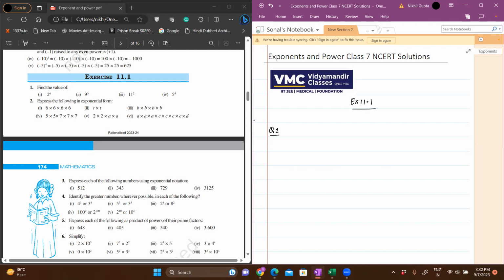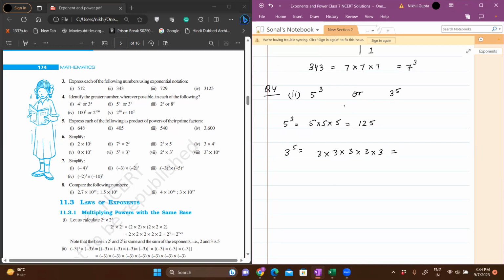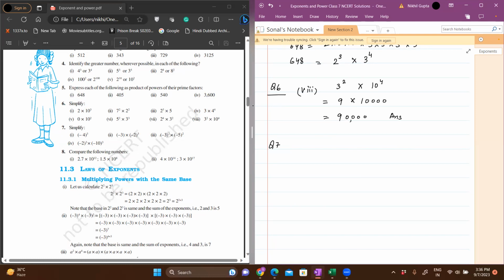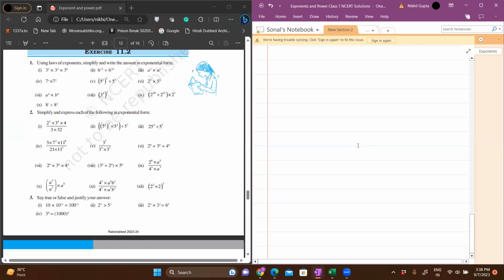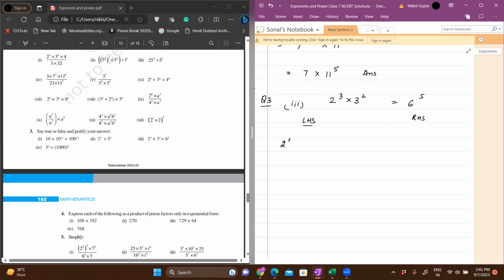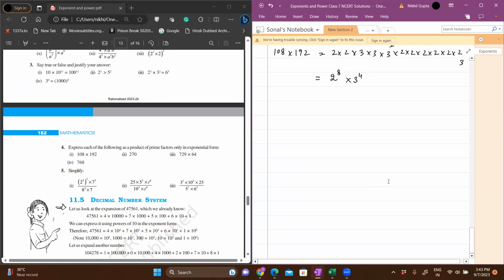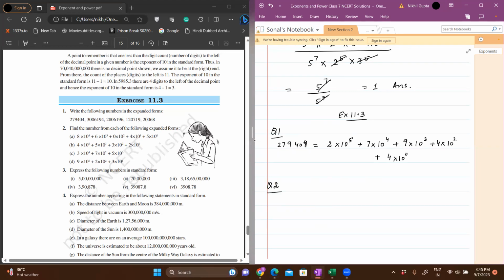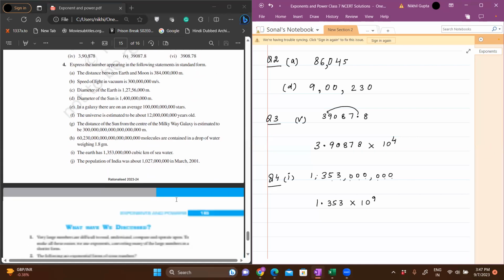"Mastering Exponents and Powers: Class 7 VMC VIQ Program"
🎉 Hey there, math enthusiasts! 🎉

🚀 Join us in this exciting journey to conquer the world of exponents and powers, unraveling the secrets of mathematical mastery! 🌟

🔢 Sharpen your skills, expand your knowledge, and unlock the true potential of numbers! 🌠

💡 With VMC VIQ, learning becomes an adventure, and every exponent becomes a stepping stone towards your mathematical triumph! 💪